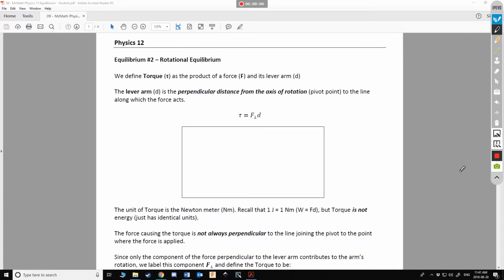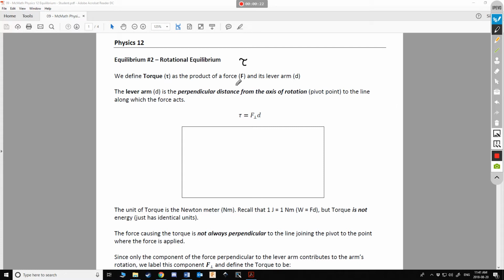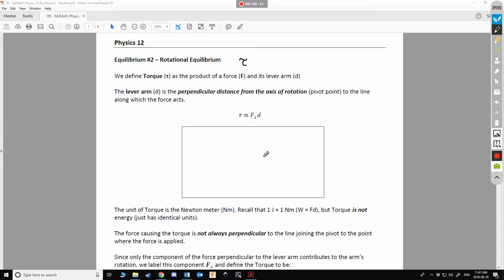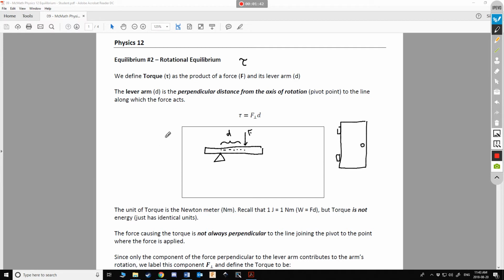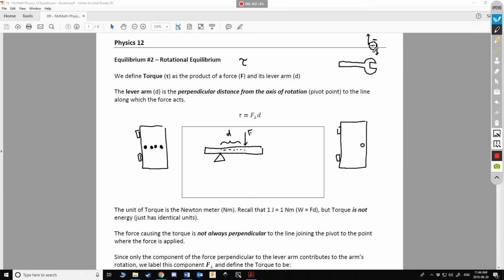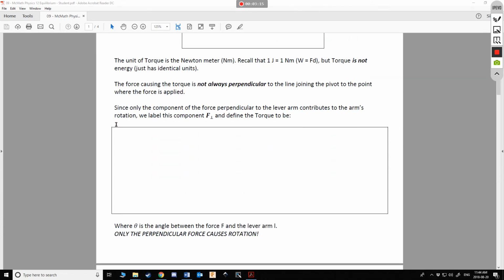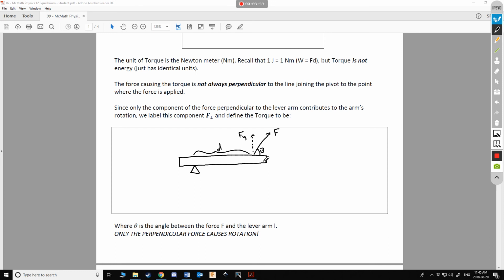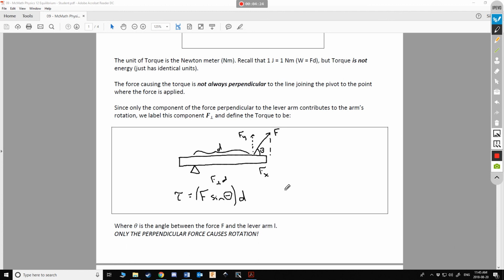U2 Equilibrium 2 Q1